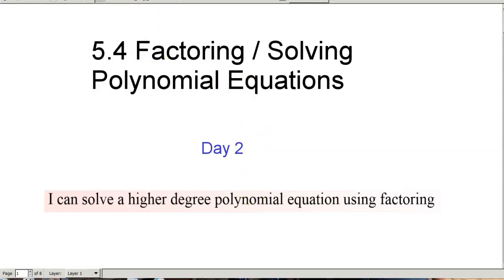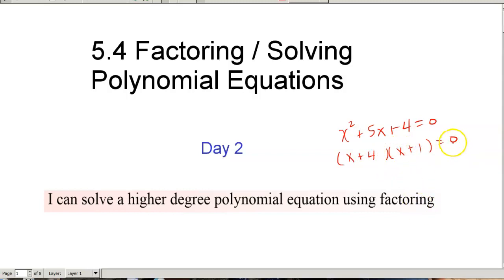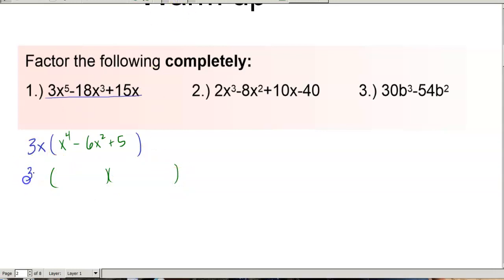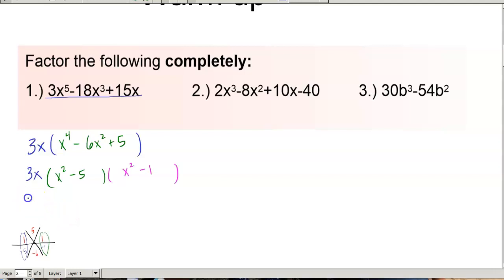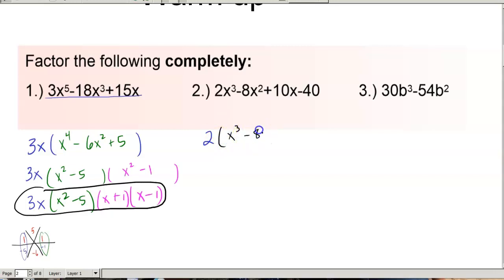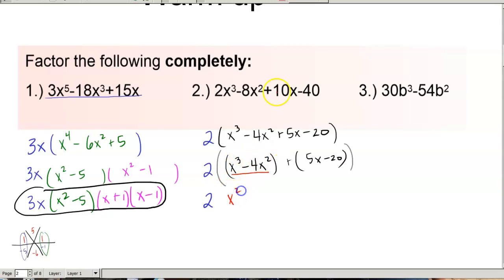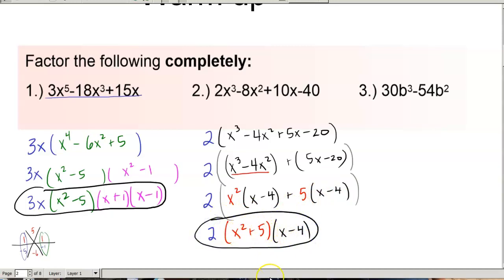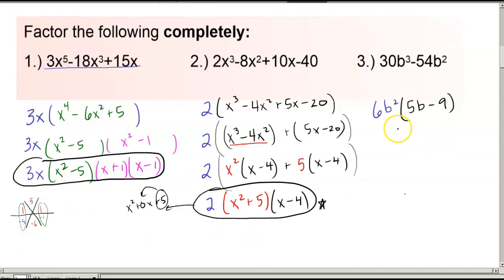Algebra 2: 5.4 (day 2) Notes 1 - Intro/Warm up